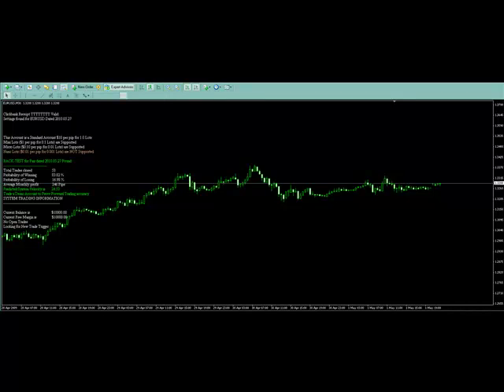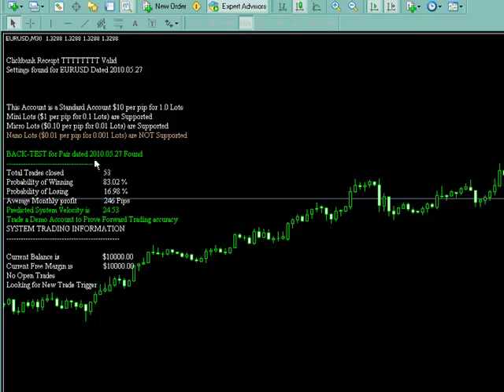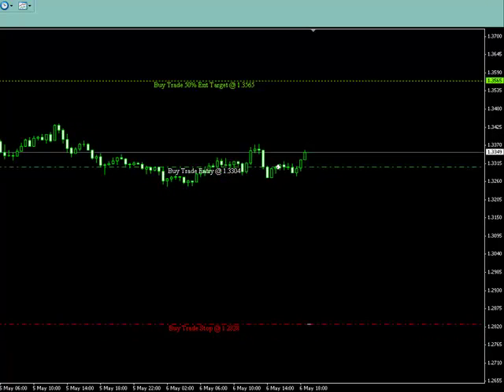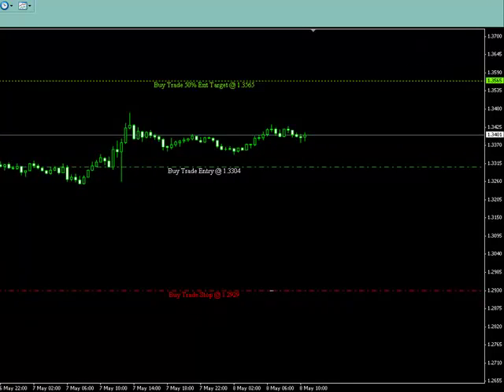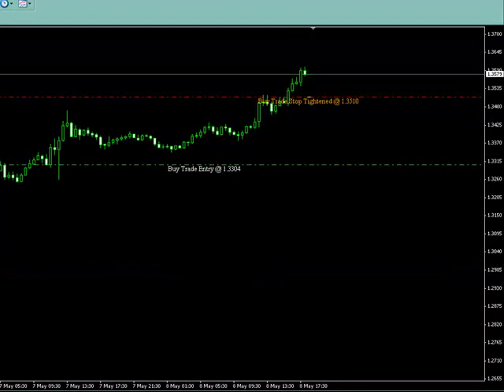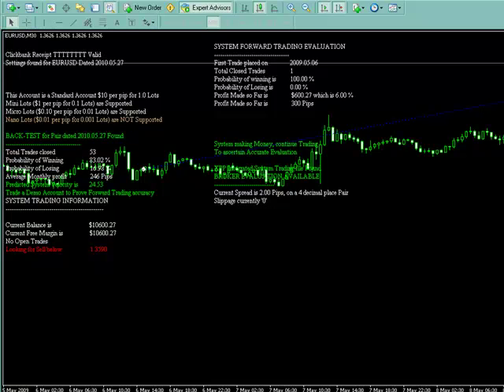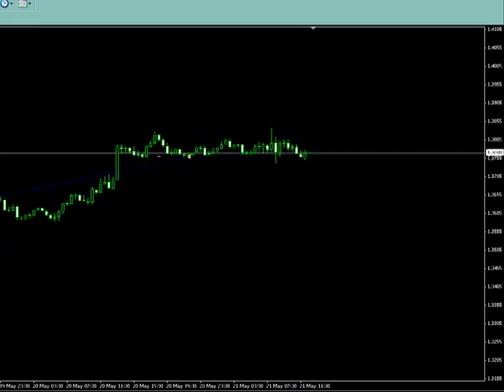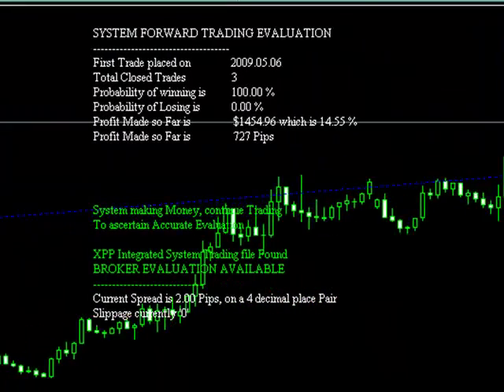Xtreme Pip Poacher | Live Forex Trading Results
: A look at Xtreme Pip Poacher pulling in three incredible LIVE trades. Find out more...